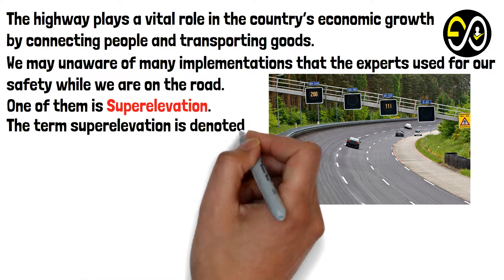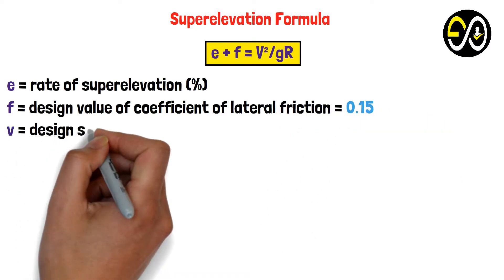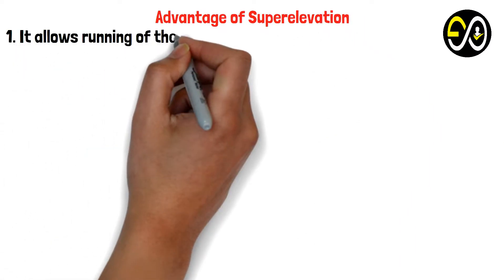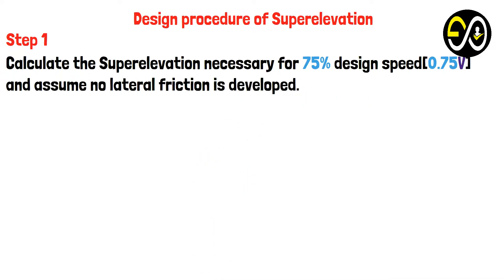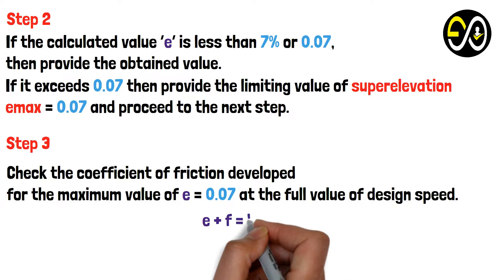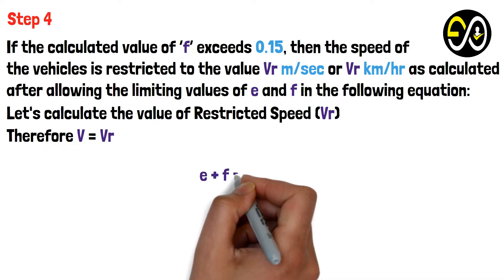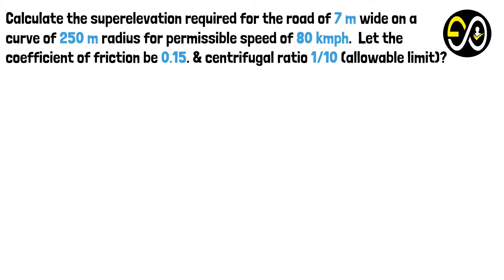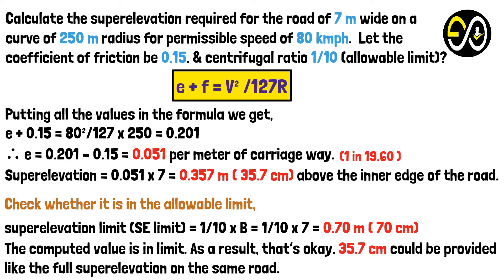Superelevation - Purpose - Design & How To Calculate It?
The highway plays a vital role in the country’s economic growth by connecting people and transporting goods.
We may unaware of many implementations that the experts used for our safety while we are on the road.
One of them is Super Elevation.
The term superelevation is denoted in both road and railway transport, especially in curved pathways.
Superelevation is the transverse slope along the width of the road provided by rising from the outer edge of the road to the inner edge, throughout the length of the horizontal curve.
It is provided to facilitate the safe passage of the vehicle in a horizontal curve.
Superelevation reduces the effect of centrifugal force on the running wheels.
If superelevation is not provided the entire centripetal force is produced by the friction between the vehicle’s tires and the roadway,
thus resulting in reducing the speed of a vehicle.
⌚Timestamps:
00:00 - Introduction
01:03 - Superelevation Formula
01:42 - Purpose of Superelevation
02:10 - Advantage of Superelevation
02:56 - Design procedure of Superelevation
05:47 - How to Calculate Super Elevation?